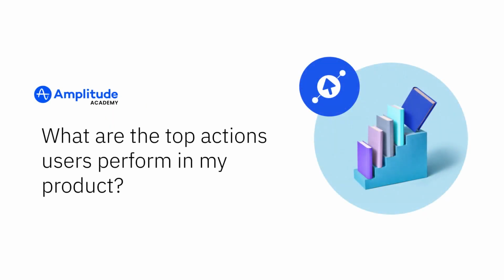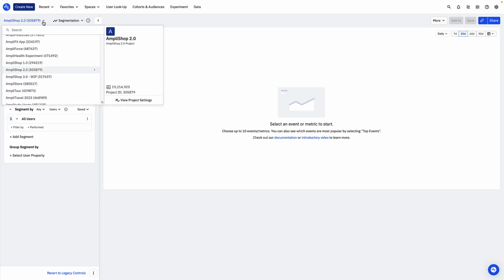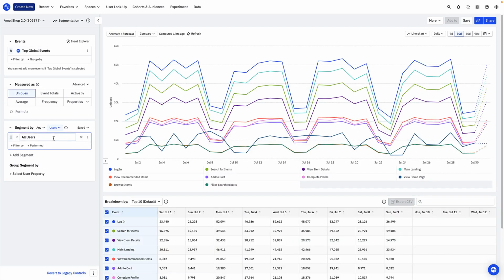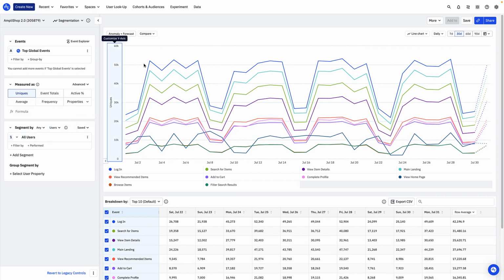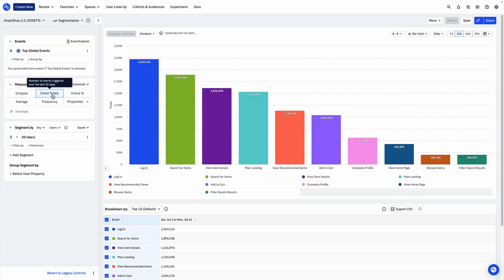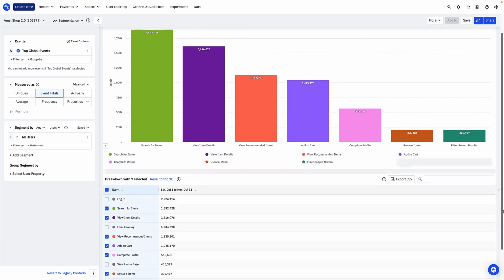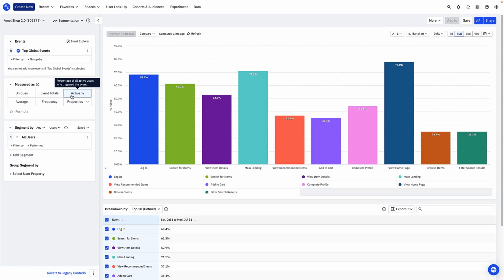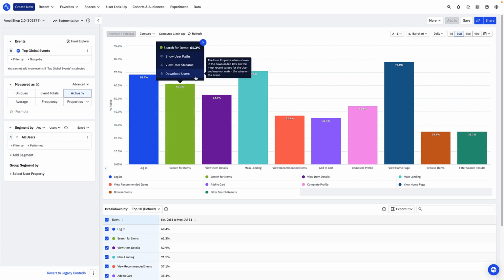What Are the Top Actions Users Perform in My Product?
Learn how to discover your users’ top actions using Amplitude in this step-by-step guide.

You’ll walk through the process, starting with creating an Event Segmentation chart, learning use cases and best practices along the way.

If you found this video helpful, learn more by taking ""Understand User Behavior with the Event Segmentation Chart"", a free on Amplitude Academy